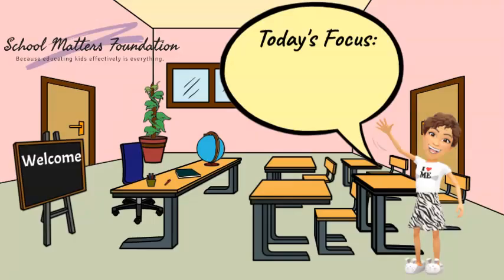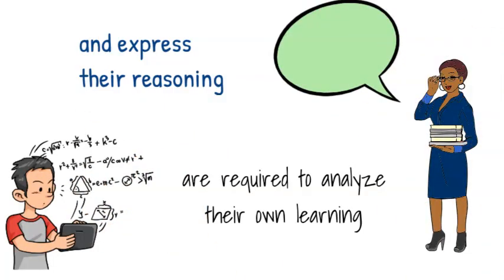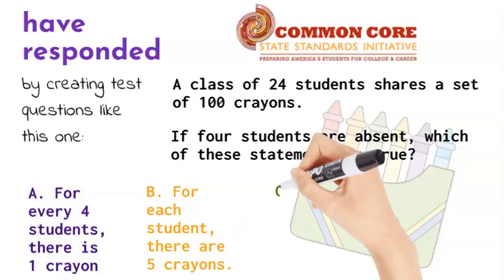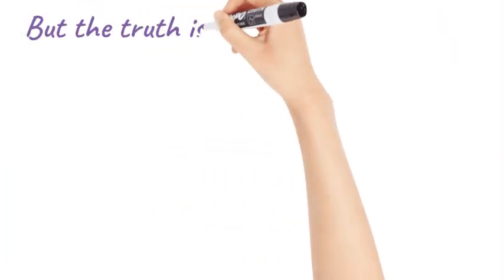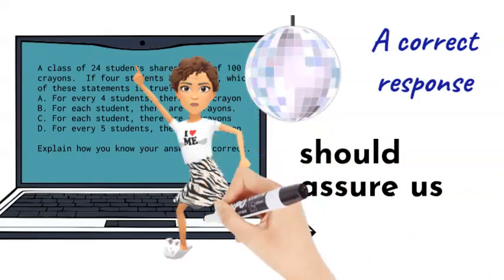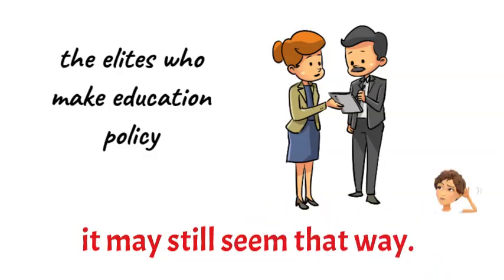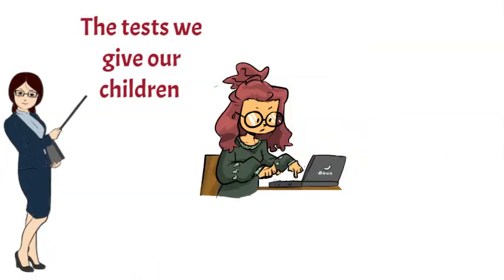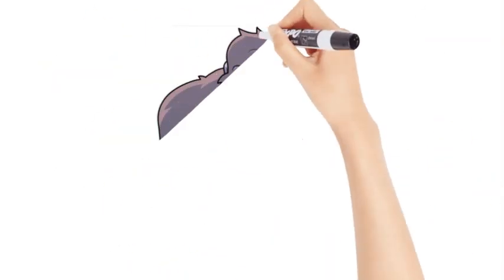Common Core vs Kids, Part 2.5 - Justification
It is no longer enough for children to correctly solve math problems. Now they must explain their thinking by typing into a text box. Even in 3rd grade. So what are we testing? Actual achievement? Or the willingness to follow assessment protocol.